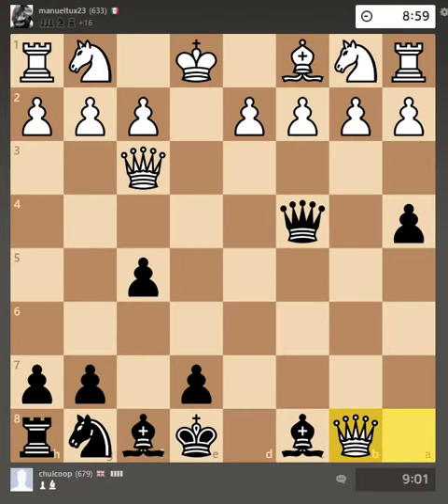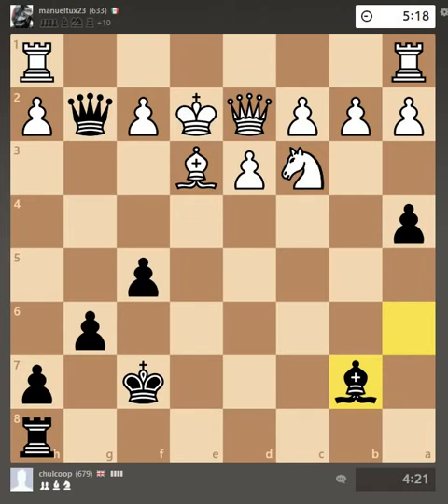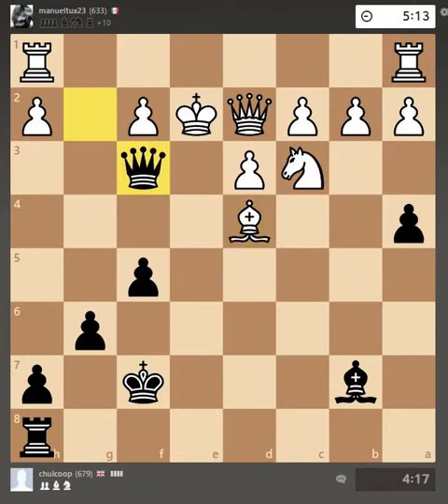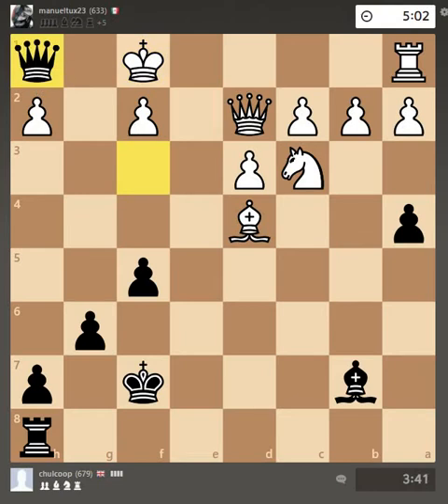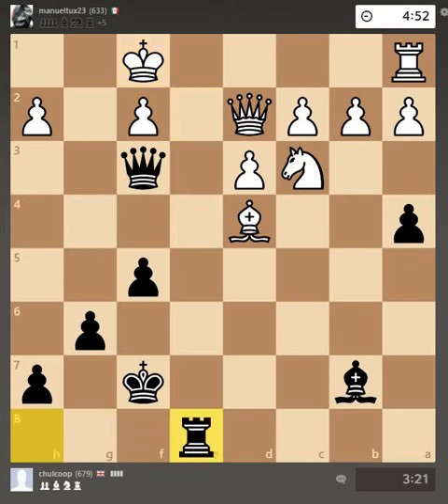Cliff Teaches Chess - 2 Queens and 2 Rooks vs 1 Queen and 1 Rook - Who Wins?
One player has 2 queens and 2 rooks. The other has only one of each. Who wins?
Don't be intimidated by 2 queens. Position is everything.